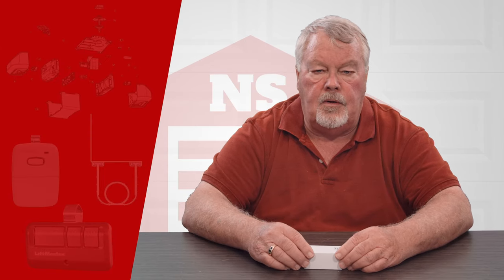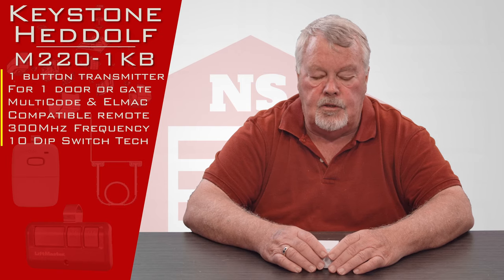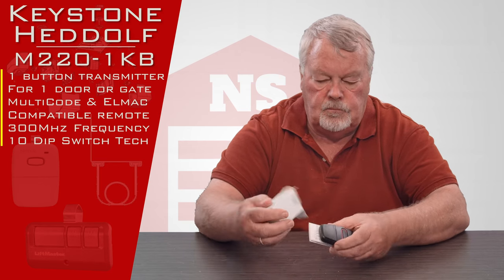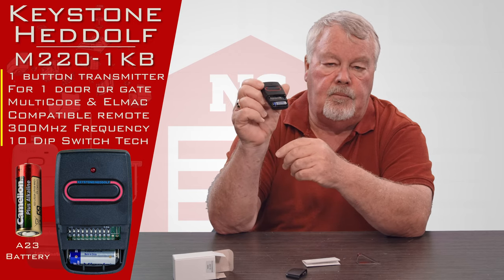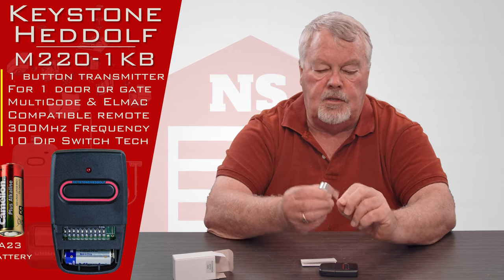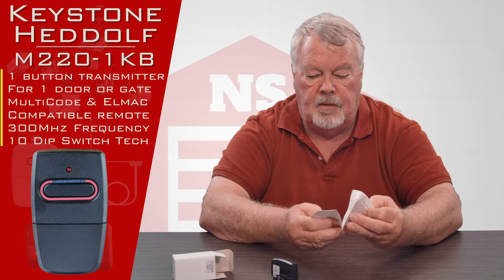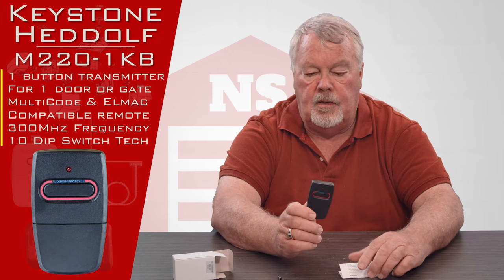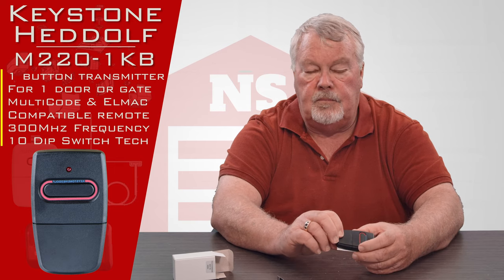Keystone Heddolf M220 1KB Gate and Garage Door Remote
Keystone Heddolf M220-1KB Gate and Garage Door Remote TRANSMITTER (ONE BUTTON)
• 300MHz
• Compatible with Multi, Elmac brand garage door.
• Size 1 1/4" x 3" x 1/8"
• Ten (10) 2-Position (+/-) dip switch format
• 12V Alkaline Battery & Metal clip included
• Also available in Key Chain Model M219- 1KA

NorthShoreCommercialDoor.com Production